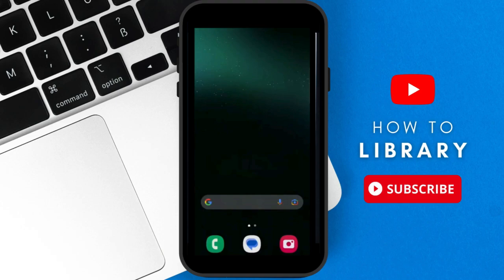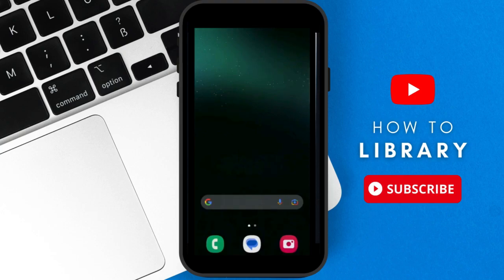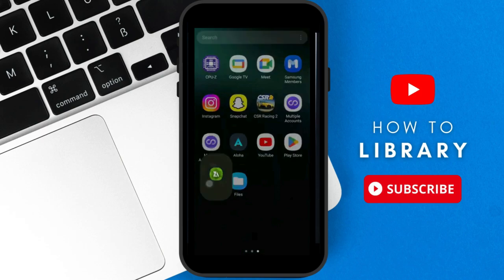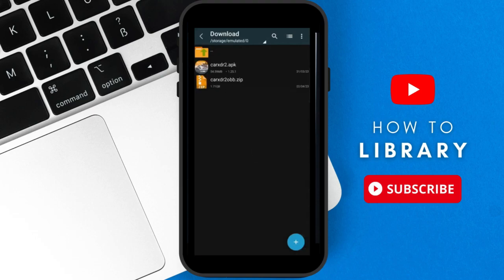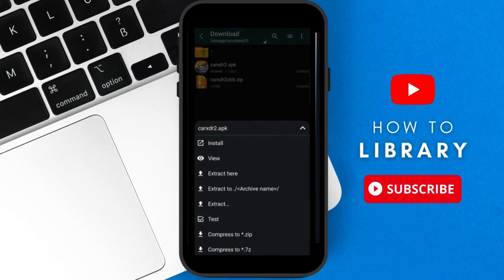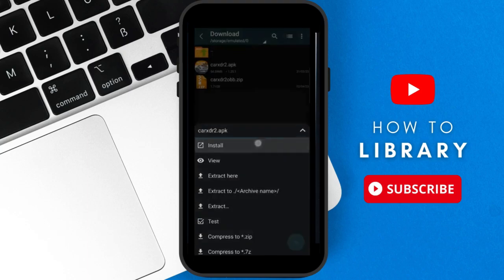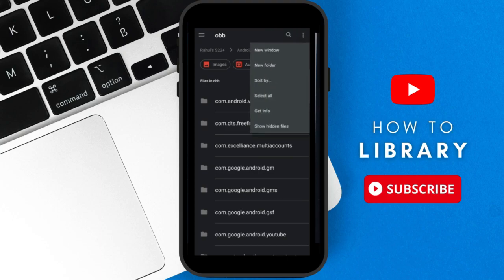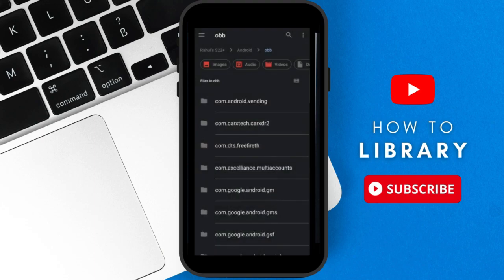How To Fix Android Restrictions In File Manager (2024) No-Fuss Tutorial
In this tutorial, we will show you step-by-step how to fix Android restrictions in file manager. Follow along as we guide you through the process of resolving any limitations you may encounter when managing your files on your Android device.

🕒 Timestamps:
00:00 Introduction
00:13 Overview
00:31 Zarchiver
00:47 Game Installation
01:00 How to Extract Zip File
01:28 Files App Processes
03:11 Outro